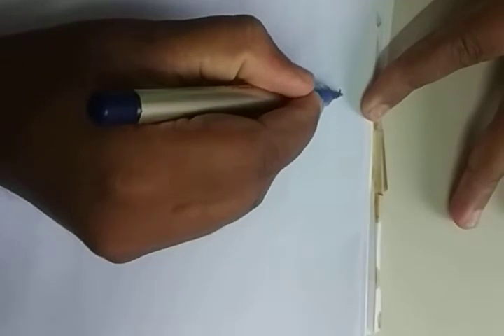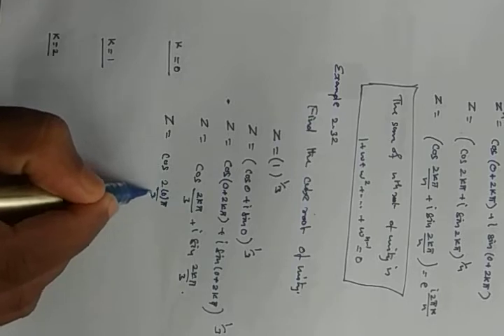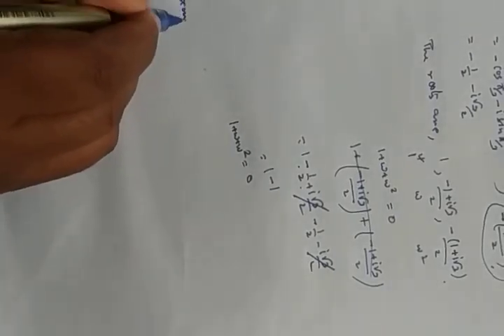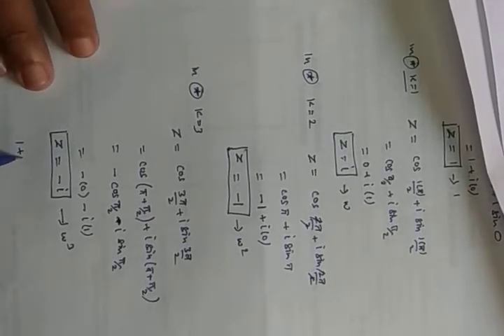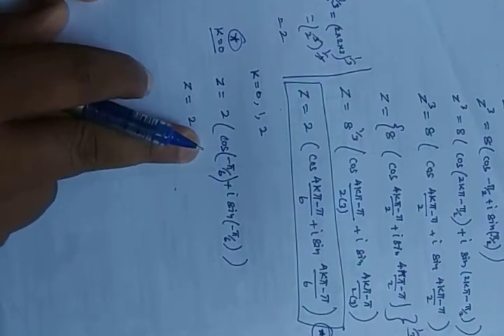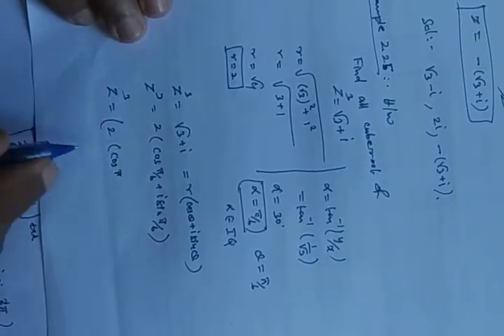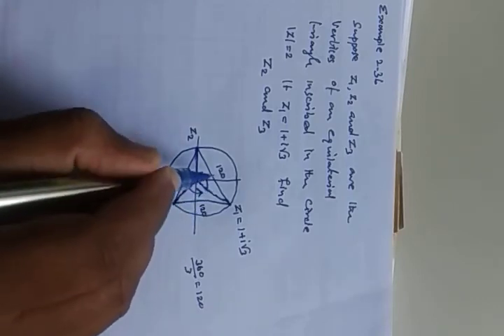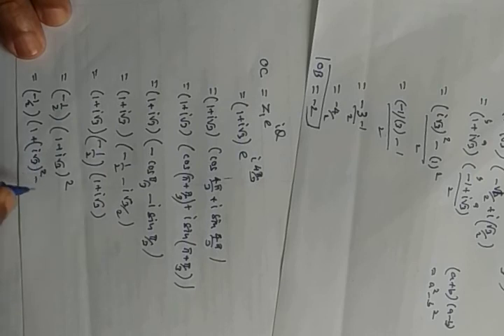Xll Maths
Complex nuqmber